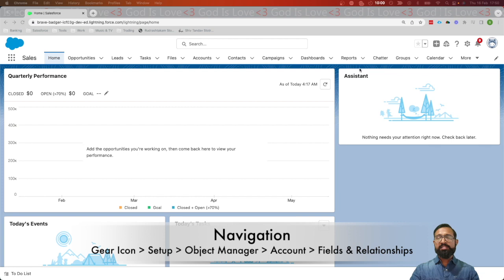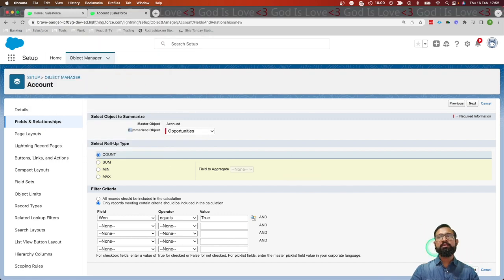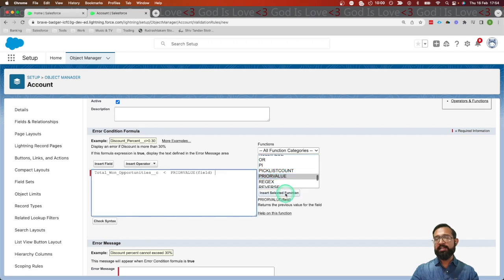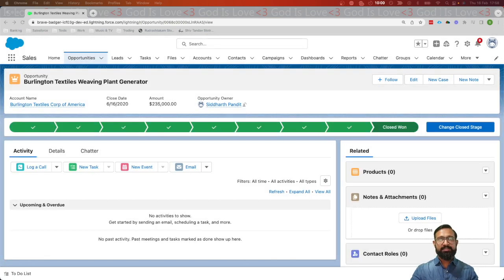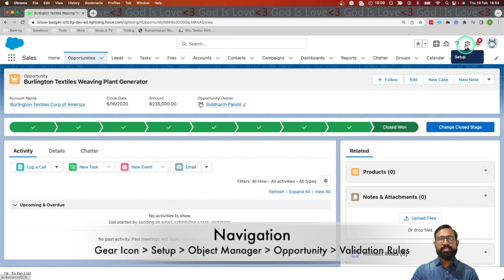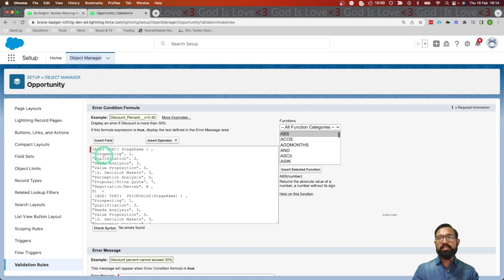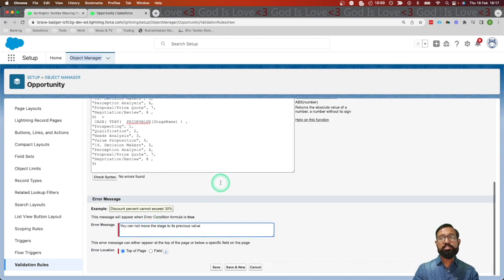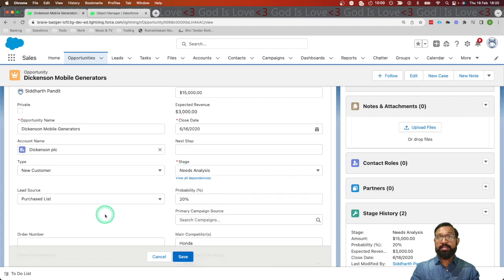How to solve complex business problems using Validation Rules | Salesforce Tips & Tricks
About the video:
This videos reveals a few old school techniques that you can apply on validation rules to take it to the next level. There are mainly 2 use cases are explained, which give you fair ideas about the uncommon approaches to solve complex business requirements  by using Salesforce validation rule and without writing apex code.

Validation Rule 1
Object: Account
Name: Prevent_Deletion_of_Won_Oppties
Error Formula: Total_Won_Opportunities__c  [use less than symbol] PRIORVALUE( Total_Won_Opportunities__c )
Error Message: You can not delete a won opportunity.

Validation Rule 2
Object: Opportunity
Name: Force_a_Valid_Stage
Error Formula: CASE( TEXT( StageName ) ,
"Prospecting", 1,
"Qualification", 2,
"Needs Analysis", 3,
"Value Proposition", 4,
"Id. Decision Makers", 5,
"Perception Analysis", 6,
"Proposal/Price Quote", 7,
"Negotiation/Review", 8 ,
9)  [use less than symbol]
 CASE( TEXT(  PRIORVALUE(StageName) ) ,
"Prospecting", 1,
"Qualification", 2,
"Needs Analysis", 3,
"Value Proposition", 4,
"Perception Analysis", 6,
"Proposal/Price Quote", 7,
"Negotiation/Review", 8 ,
9)
Error Message: You can not move the stage to its previous value.